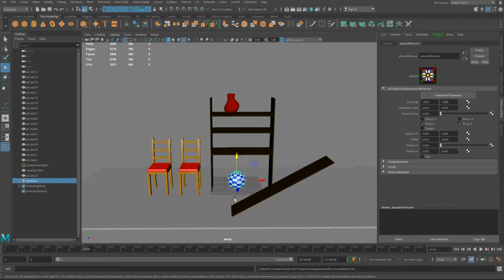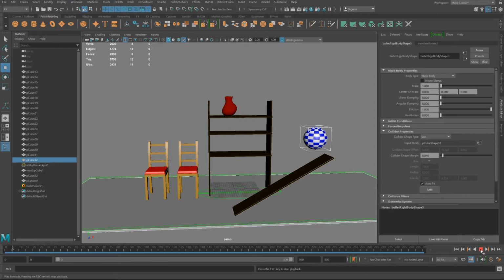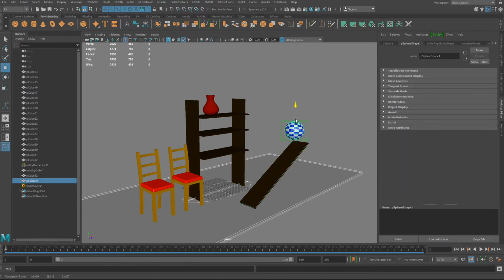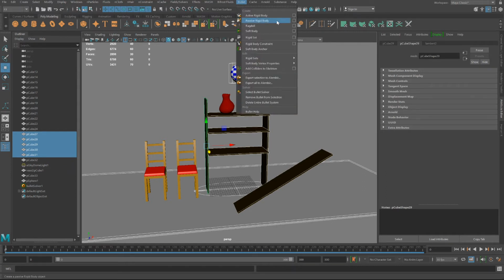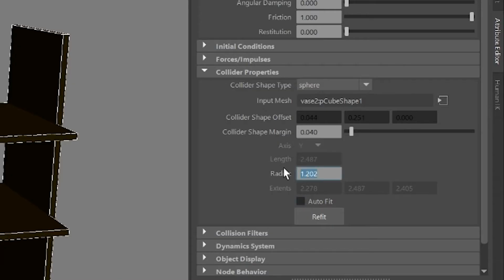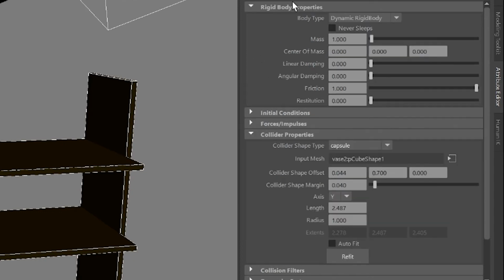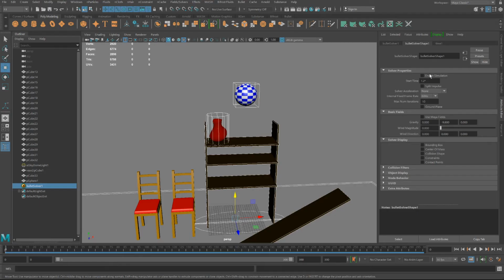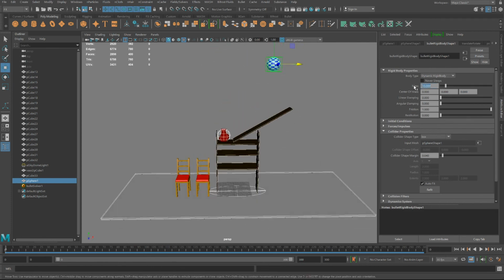Bullet Time in Maya